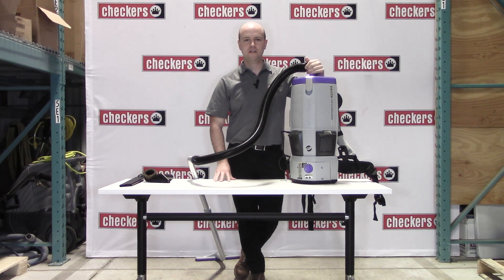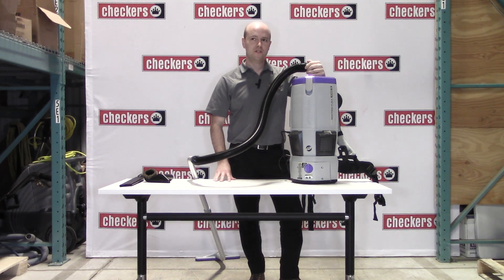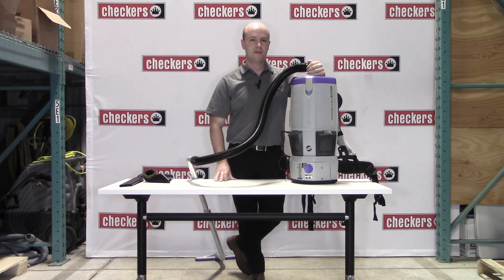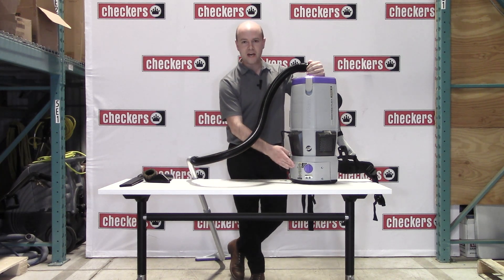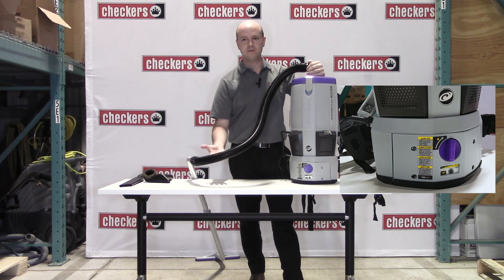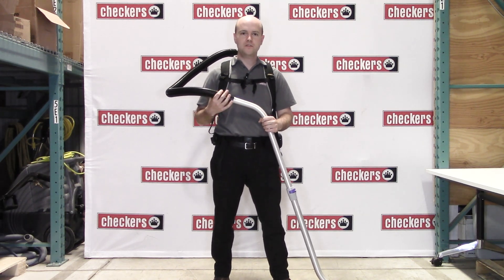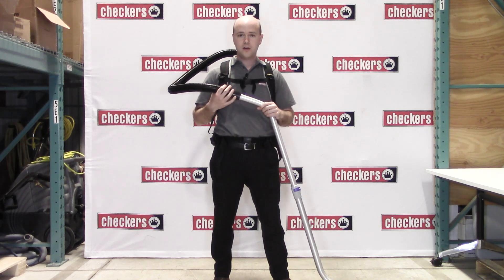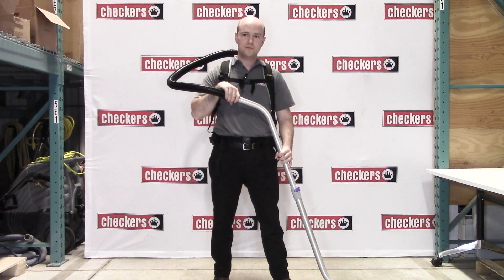ProTeam GoFree Flex Backpack Vacuum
With a high/low power switch, the new GoFree Flex Pro II brings greater versatility and options to professional cleaners. By cleaning at a rate 30% faster than a corded backpack and 5x faster than an upright vacuum the GoFree Flex Pro II will save time and money. High/low power settings conserve runtime by tackling routine cleaning on low then switch to high for deeper cleaning. Working without restrictions means going wherever you need to go to get the job done.

SPECIFCATIONS:
- Cordless vacuum.
- Tool: Multi-surface, dust brush, upholstery, crevice.
- Filter type: Intercept micro filter, micro cloth filter, foam filter media, HEPA media filter.
- Application: carpet, hard surface, stairs, elevators.
- Industry: Education, commercial buildings, transportation, 24hr cleaning, casinos, healthcare.
- Overall dimensions: 31.5″ x 12.374″ x 18.5″